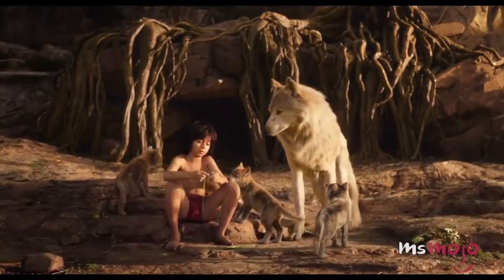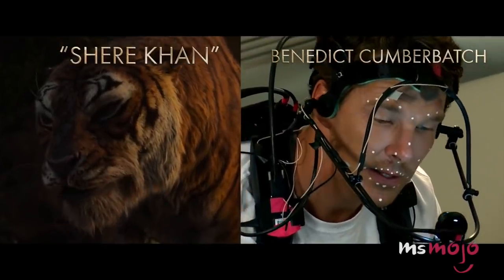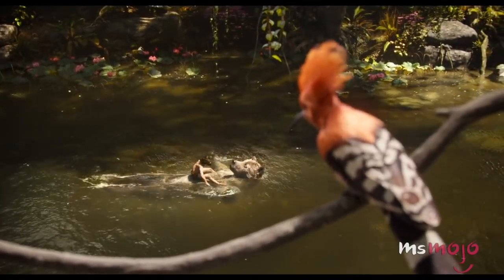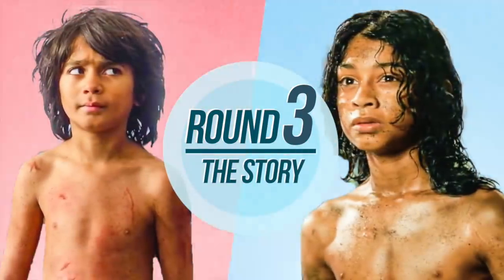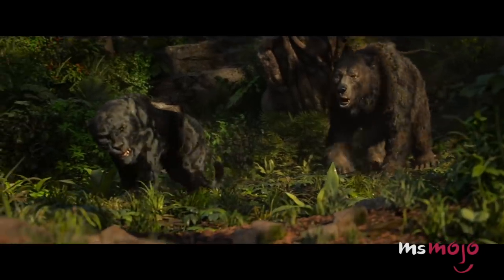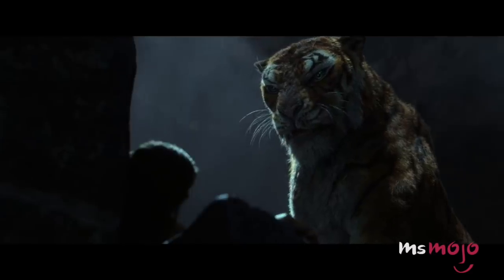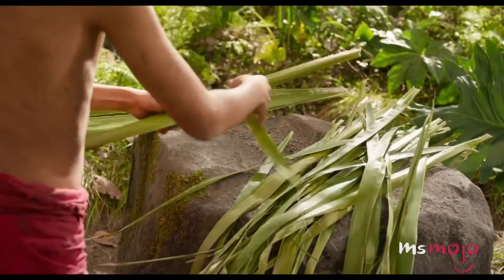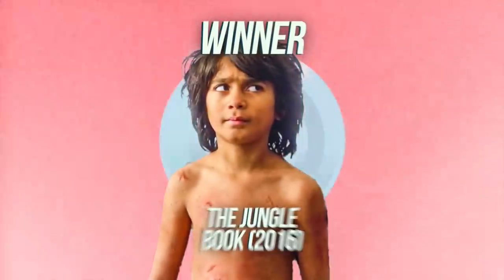The Jungle Book (2016) VS Mowgli (2018)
Which of these live-action adaptations of Rudyard Kipling’s classic tales deserves to rule the jungle? For this video we’ll be comparing 2016’s “The Jungle Book” and 2018’s “Mowgli: Legend of the Jungle” to see which one reigns supreme. We’ll be ranking these 2 movies based on the CGI, the music and the score, the story and the cast!

Check here for more great content!